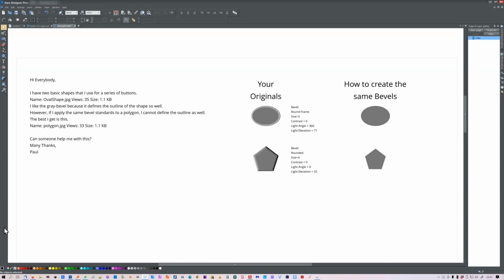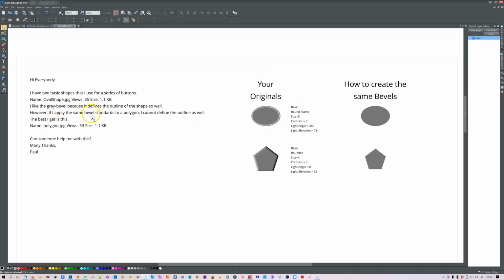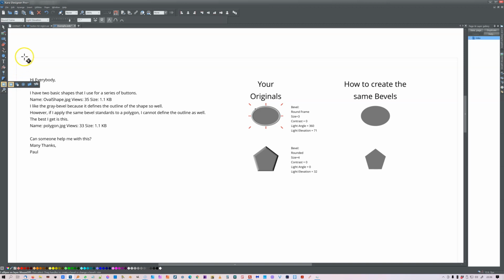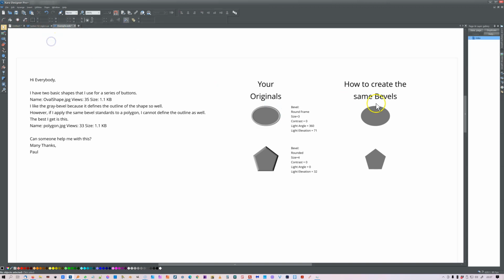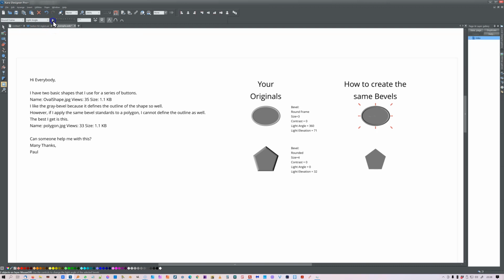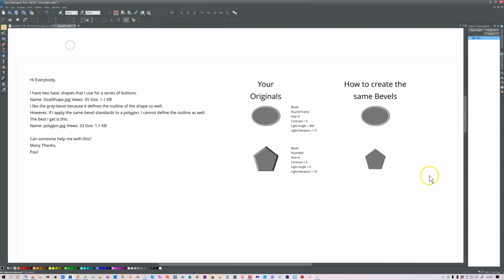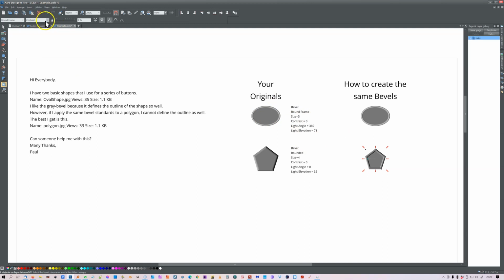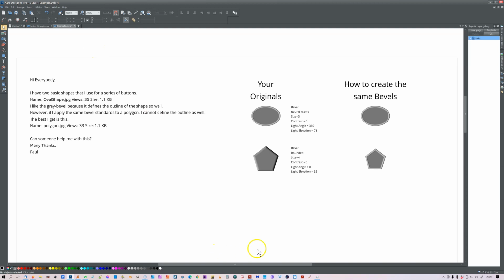creating exactly the same bevels on different shapes.